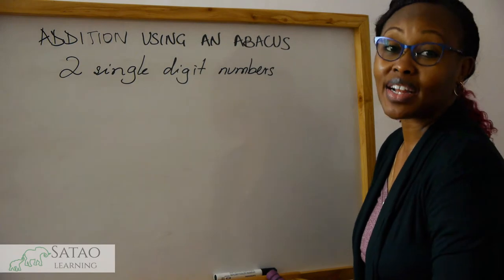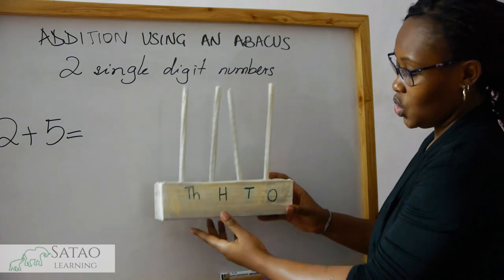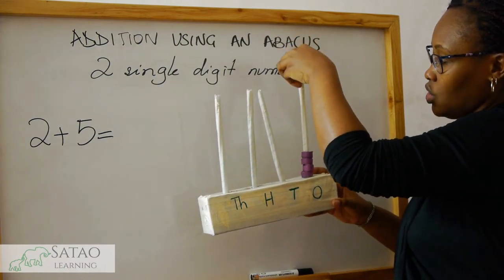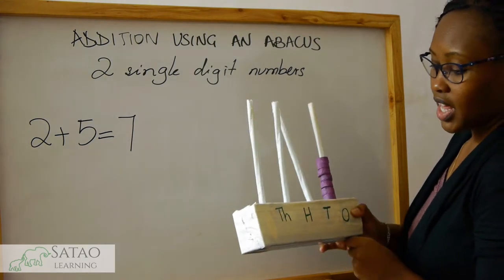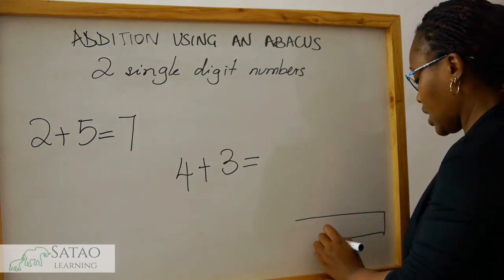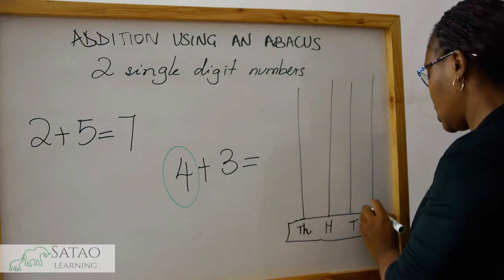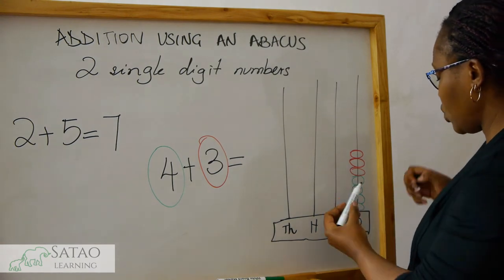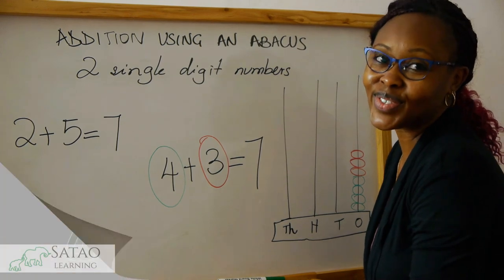Addition of 2 single digit numbers using an abacus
This video is suitable for children between 4 to 8 years or PP2 to Grade 2 in Kenya's CBC system.

We can use an abacus to add numbers.